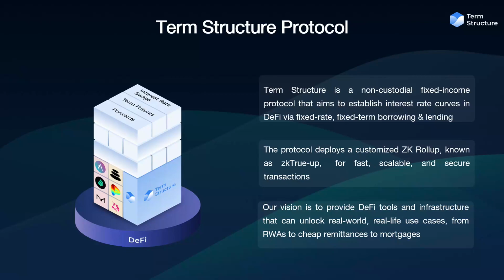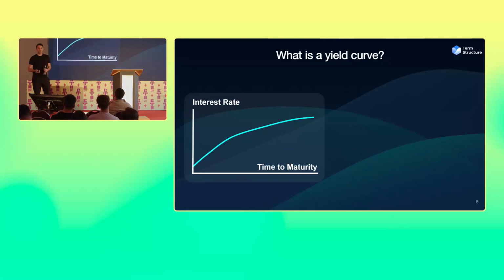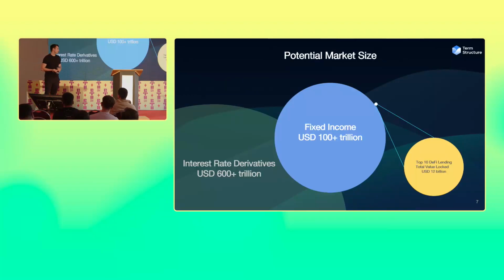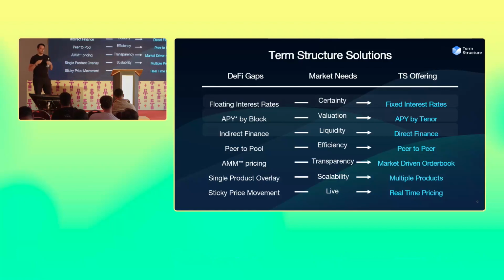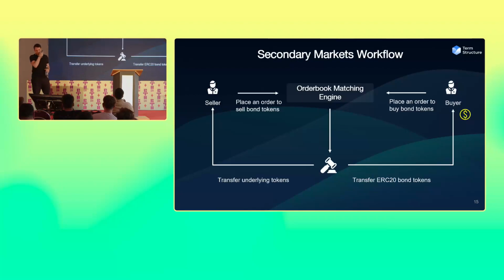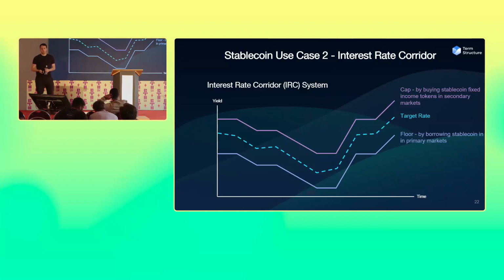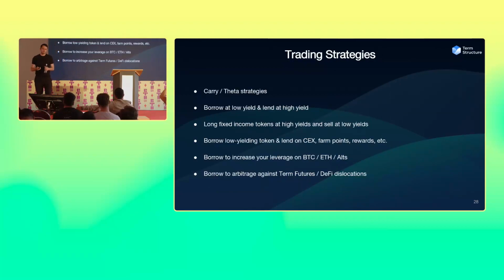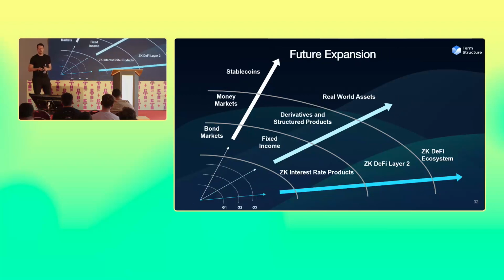Building DeFi Yield Curves & Unlocking New Real-World Use-Cases / George Mandres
I would like to shed light on a critical aspect that I believe is currently missing in DeFi – yield curves that can unlock real-world, real-life use cases, from RWAs to cheap remittances to mortgages. It’s about time DeFi is used for more than just leverage & speculation.